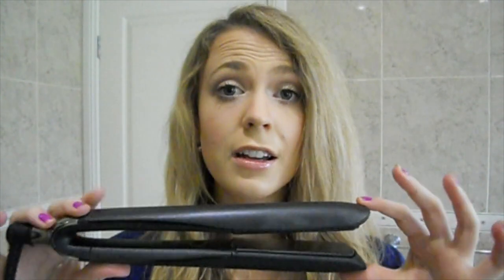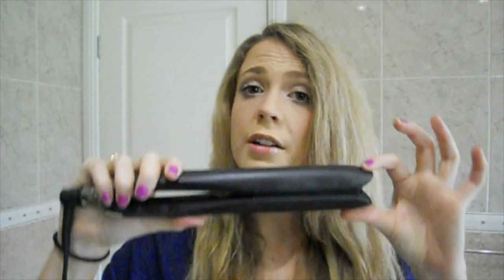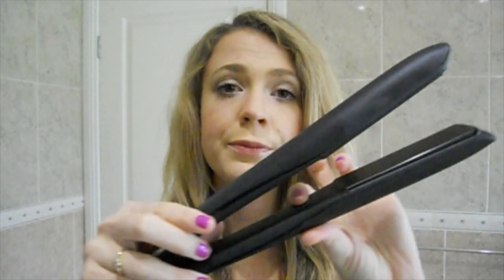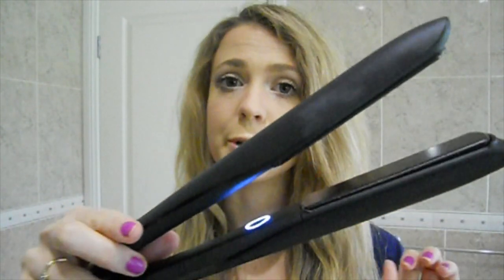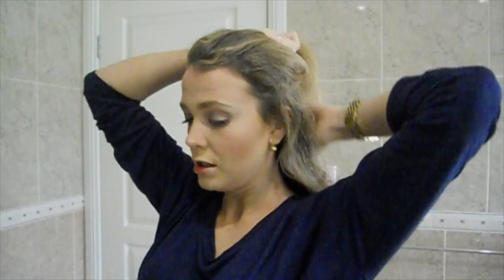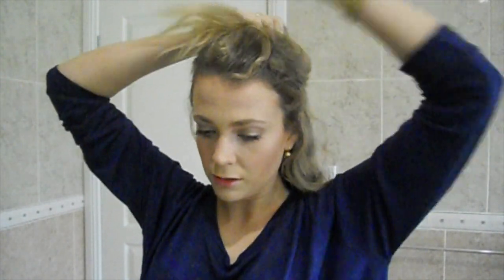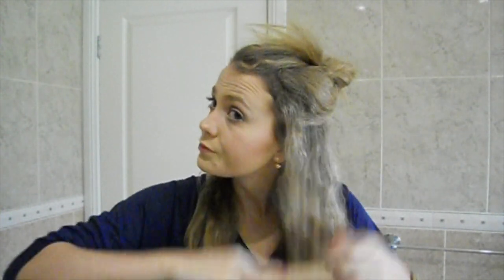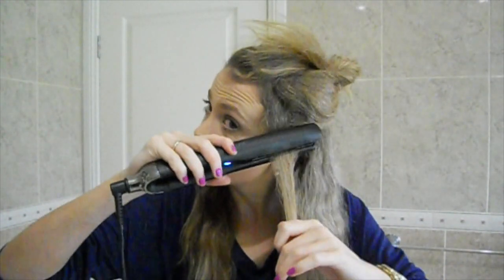GHD Platinum Review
What sets the GHD Platinum a part from the rest?
Renee from Ry.com.au puts it to the test.